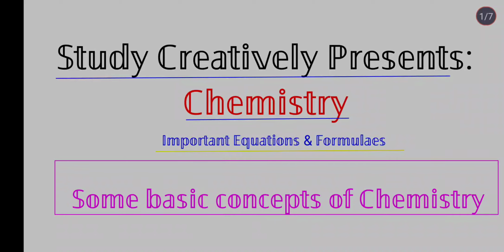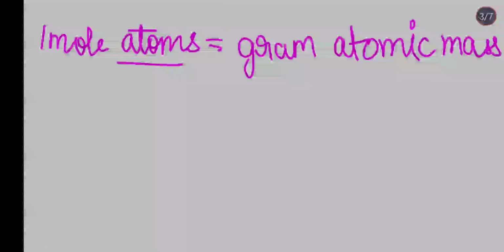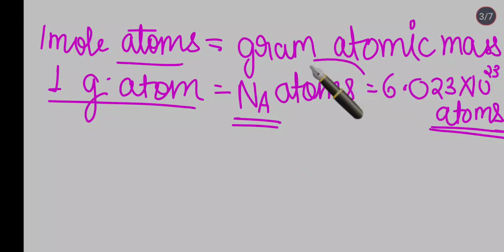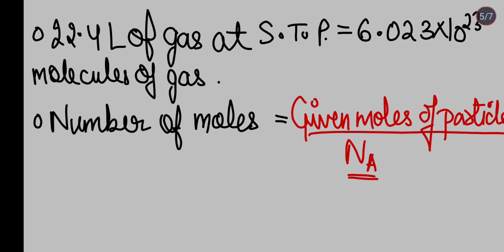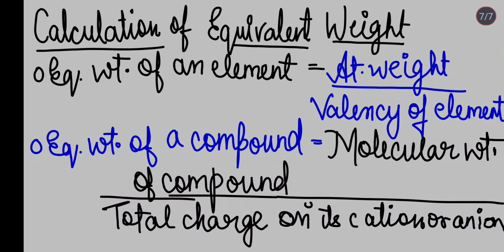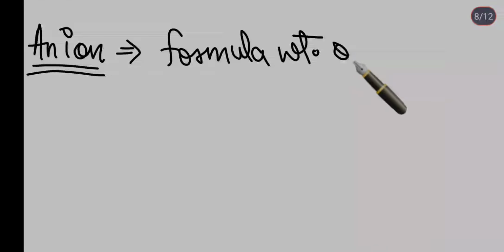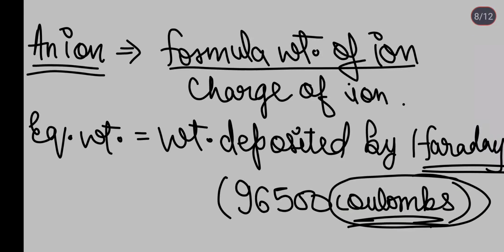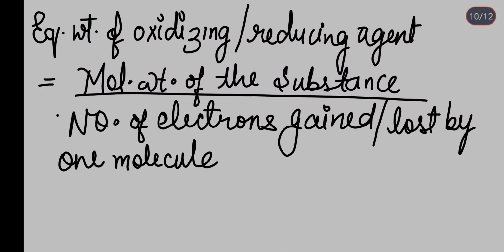Chemistry|| Some basic concepts of Chemistry|| Important equations and Formulae🙂